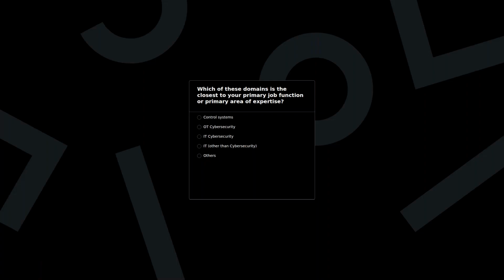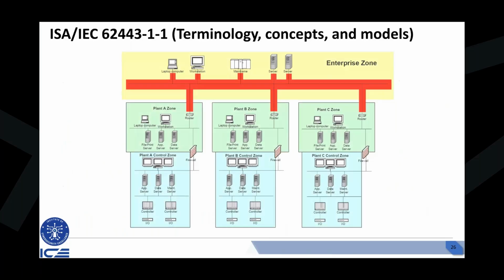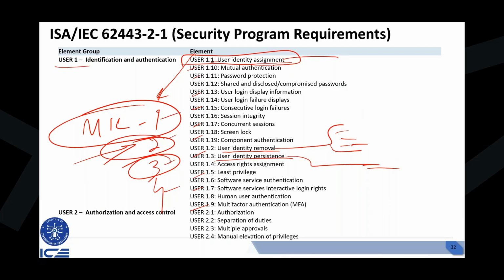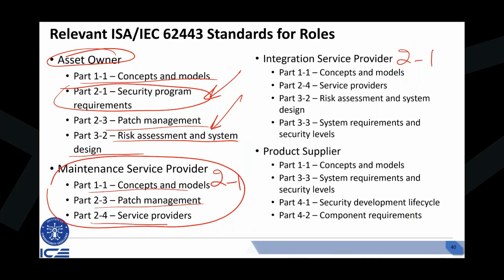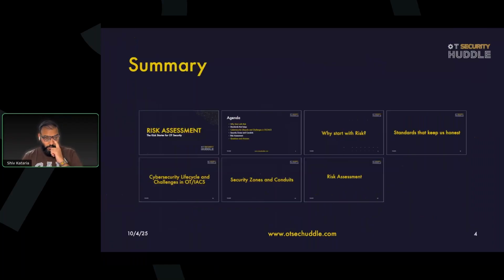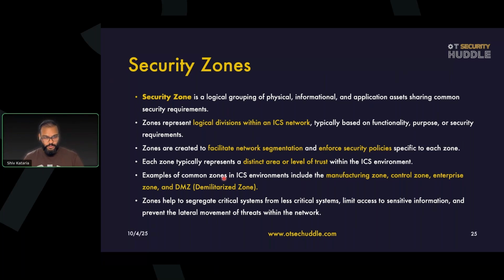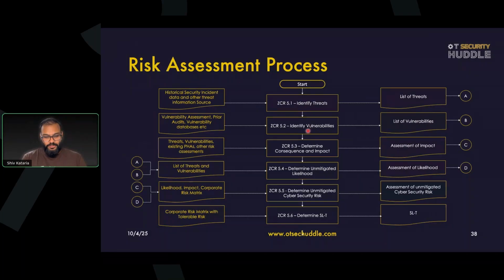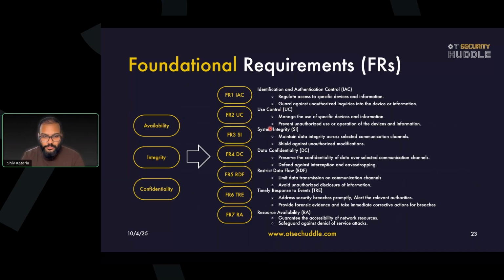Industrial OT Cybersecurity Foundation (III) – 2 Days Certified Training – Day 1 (04 October 2025)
Gain a solid foundation in industrial cybersecurity with Day 1 of our Industrial OT Cybersecurity Foundation (III) training.
Learn with two seasoned industry experts guiding you through the essential standards and frameworks shaping today’s OT security landscape.

[00:14] Session 1: Introduction to ISA/IEC 62443 Series of Standards for OT Cybersecurity
Led by Mubarik Mustafa, Principal Consultant, OT/ICS Cybersecurity at ACET Solutions
Learn how the ISA/IEC 62443 standards provide a robust blueprint for securing industrial automation and control systems—ensuring consistency, compliance, and resilience across critical operations.

[56:26] Session 2: Risk Assessment: The Kick Starter for OT Security
Led by Shiv Kataria, Cognoscenti at OT Security Huddle
Explore the core principles of OT risk assessment—understanding vulnerabilities, evaluating control effectiveness, and setting the foundation for proactive industrial cybersecurity strategies.

Empower your understanding of OT cybersecurity and gain practical insights you can apply to real-world industrial environments.